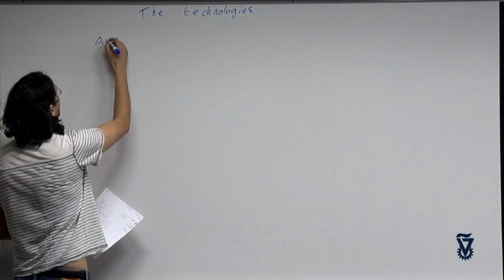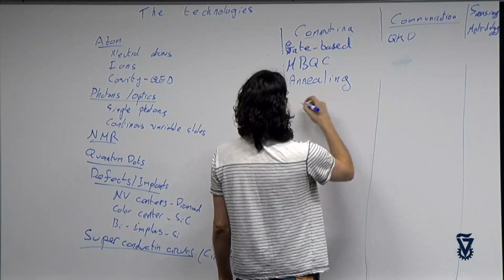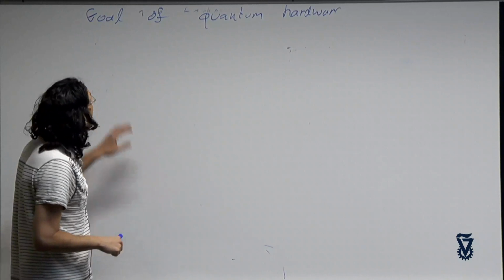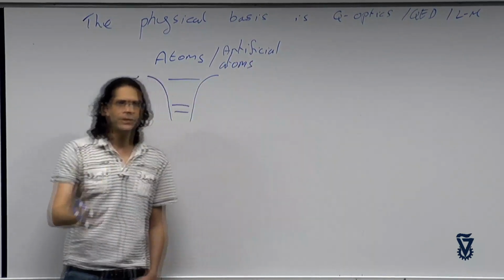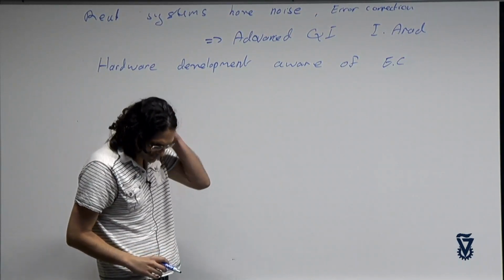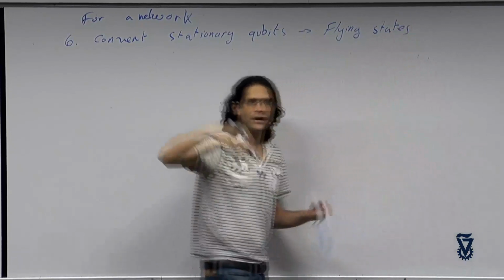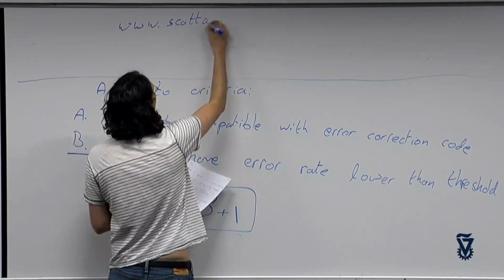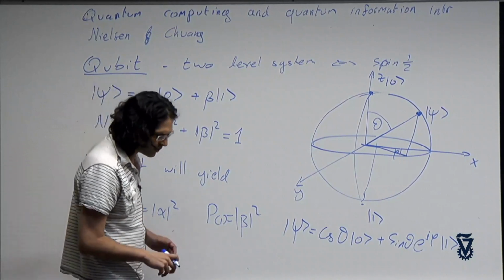2. Introduction II